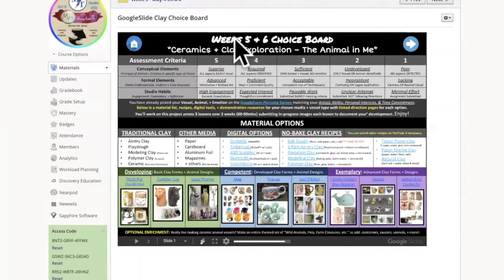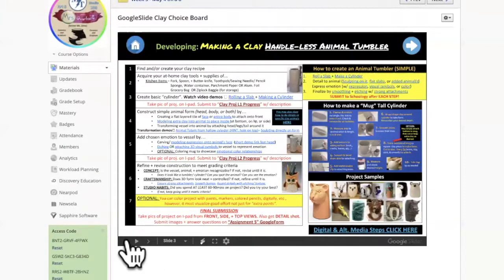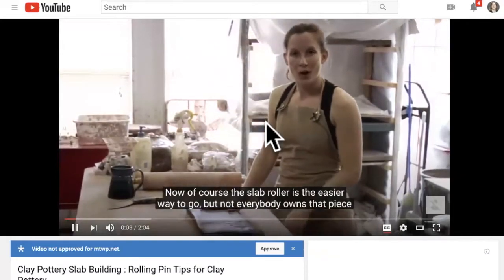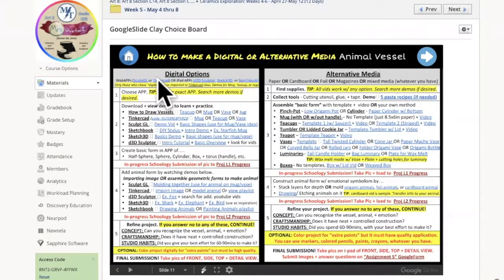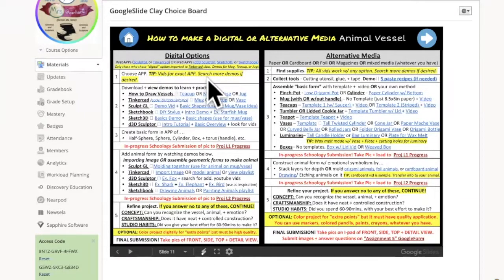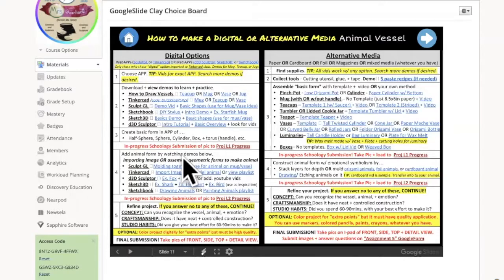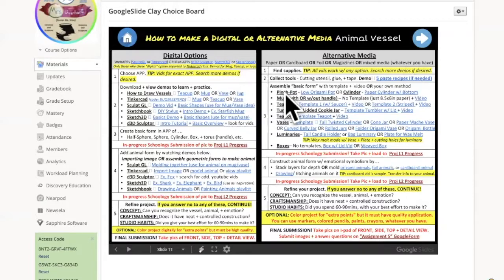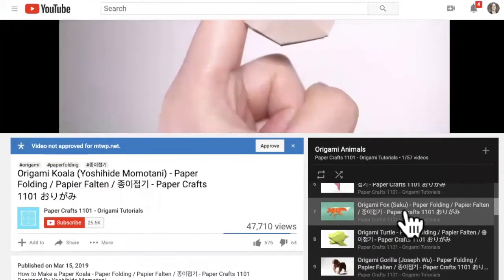Wk5 Clay Board Navigation